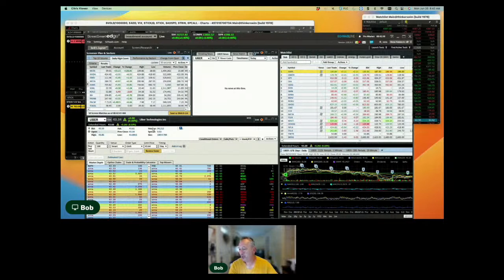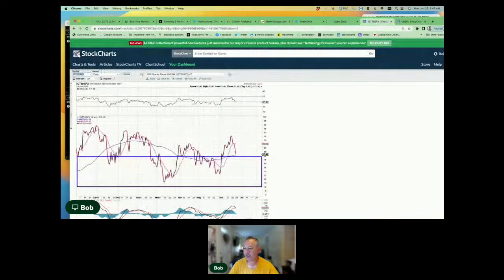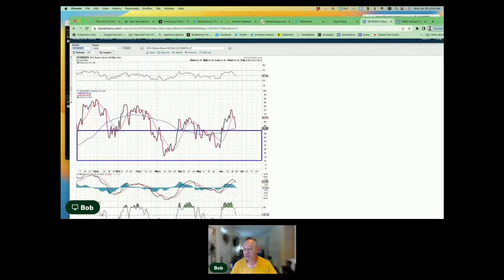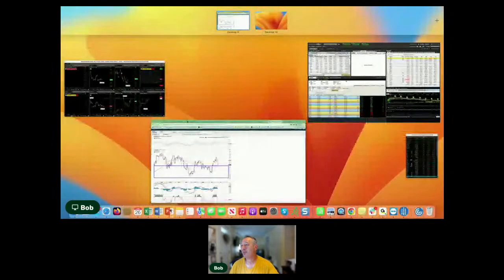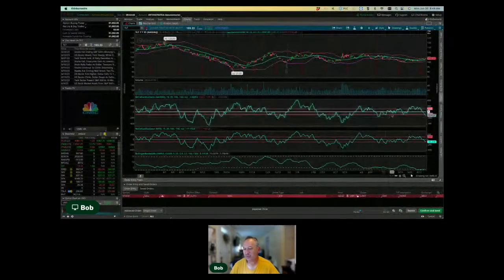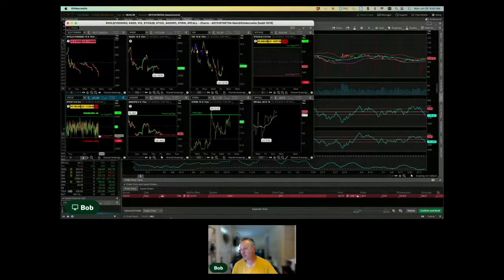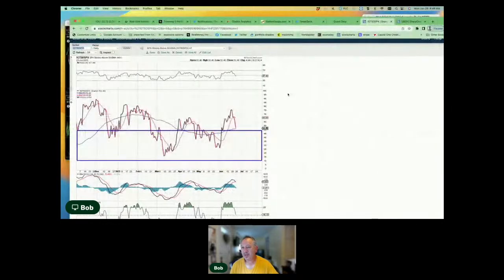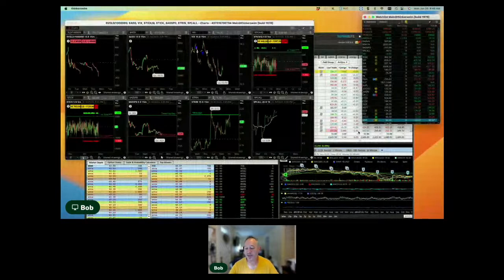Daily Bites: Bob Lang's market analysis for June 26, 2023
In today's Daily Bite, Bob Lang covers the Futures, VIX, Amazon, Uber, Stocks Above 50-Day Moving Average, Oscillators, Breadth, and VOLD.

Don't miss a single video from Bob! Sign up to get the videos delivered straight to your inbox every Monday and Thursday